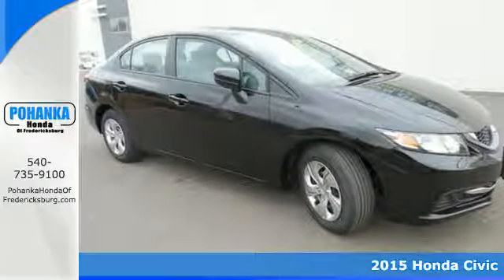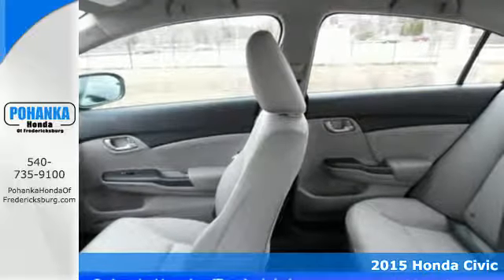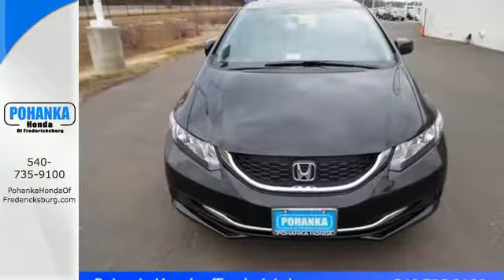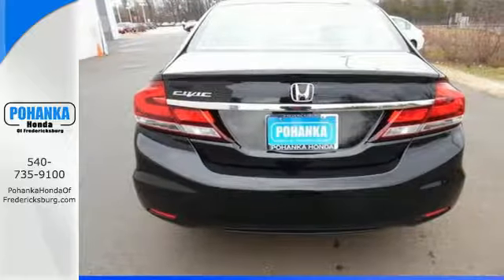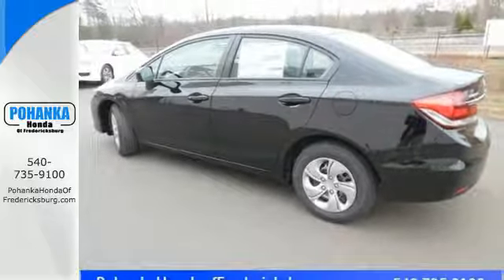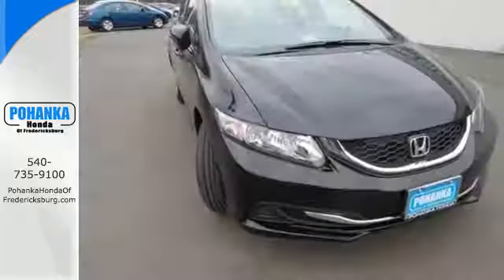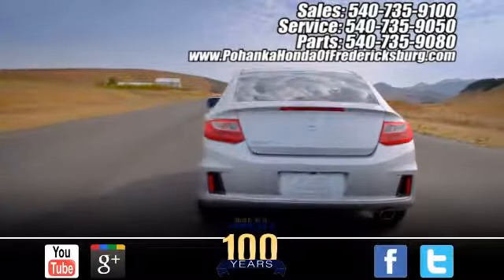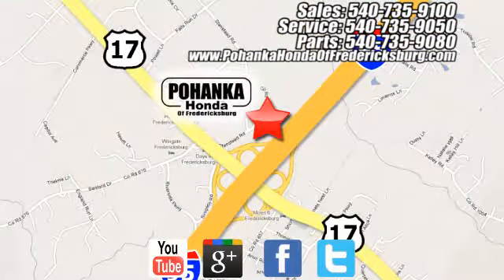2015 Honda Civic Fredericksburg VA Richmond, VA FFE018632 - SOLD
Year: 2015
Make: Honda
Model: Civic
Trim: LX
Engine: 1.8L I4 SOHC 16V i-VTEC
Color: Black
Interior: Gray
Stock #: FFE018632
VIN: 19XFB2E59FE018632
Come to the experts! All the right ingredients! Looking for an amazing value on a wonderful 2015 Honda Civic? Well, this is IT! This fantastic Honda Civic is just waiting to bring the right owner lots of joy and happiness with years of trouble-free use. Call us today at to schedule a test drive OR if you don't see what you're looking for we have access to hundreds of pre-owned vehicles that are sure to meet your needs!All prices exclude taxes, title, license, and dealer processing fee of $499.00. Published price subject to change without notice to correct errors or omissions or in the event of inventory fluctuations. All features not on all vehicles. Vehicles shown are for illustration purposes only. MPG is based on 2014 EPA mileage ratings. Use for comparison purposes only. Your mileage will vary depending on driving conditions, how you drive and maintain your vehicle, battery-pack and other factors.

Address:
60 South Gateway Drive